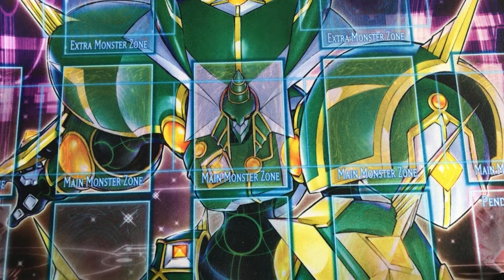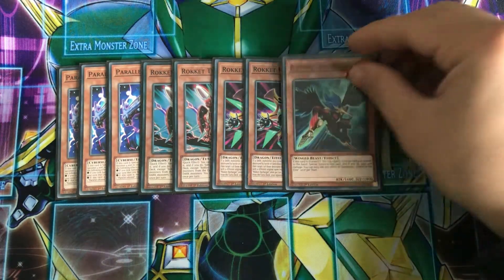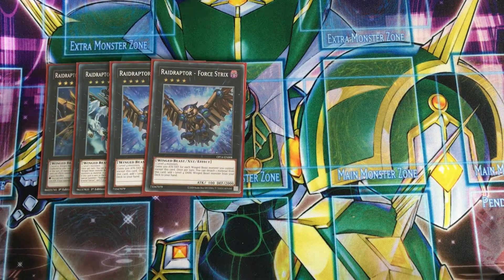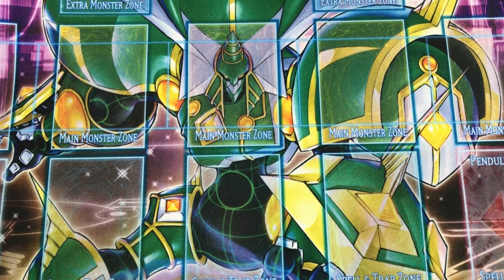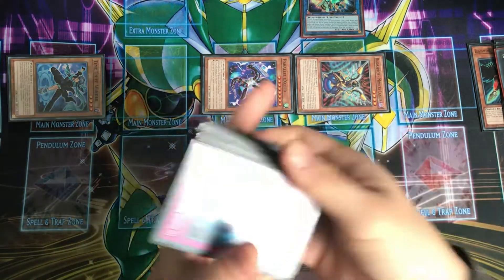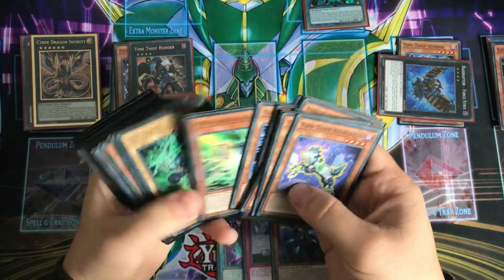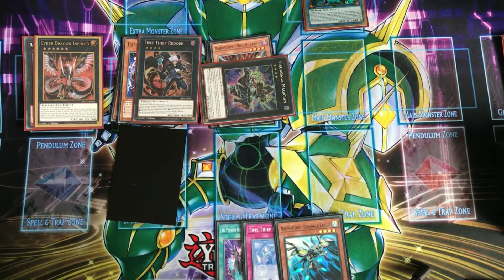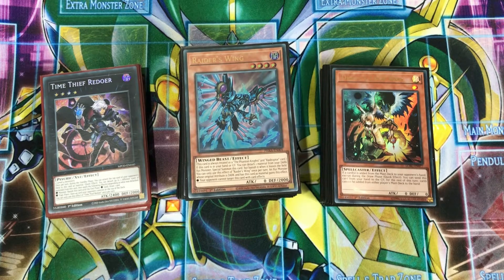Yu-Gi-Oh! - Time Thief / Raidraptor Profile + Test Hand - Post-December, 2020 Banlist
This is my Time Thief / Raidraptor Deck Profile that I will be taking to my upcoming locals. You will find my decklist and a test hand of what the deck is able to do.